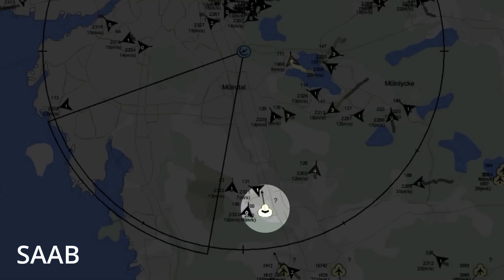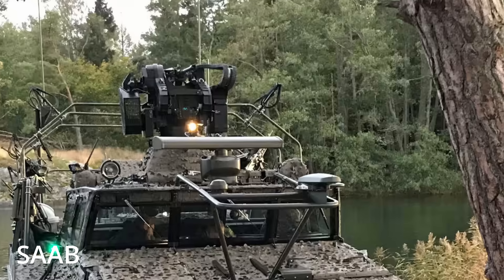Sweden's DIY Drone Hunter "Loke" is Perfect for UKRAINE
Hey friends, Wes O’Donnell here. I use it myself, and it found my info on 90+ data broker sites.

Today, we’re diving into Sweden’s new counter-drone system, Loke, a mobile Frankenstein of radar, machine guns, and pure Scandinavian hustle. It was built not in years but in 84 days—and it's already scoring confirmed drone hits.

In this video, I’ll break down:

How Saab and the Swedish Air Force built Loke using off-the-shelf parts—including naval guns, a wooden pallet, and an orange extension cord

Why it works: From the Giraffe 1X radar to the Trackfire remote weapon station, Loke can spot, track, and hit UAVs—including quadcopters and fixed-wing drones—without million-dollar missiles

What this means for Ukraine: With Shahed drones and FPVs wreaking havoc, systems like Loke could be a fast, scalable, and cost-effective solution

Why traditional defense procurement is too slow and how Loke represents a cultural shift in how we build and deploy battlefield tech

How Loke compares to U.S. systems like M-LIDS or Dronebuster—and why it might be the sweet spot between overengineered and underpowered

What the future looks like: Modular upgrades, bigger guns, jamming packages, and real battlefield deployment by the end of 2025

Bottom line? Loke is what happens when engineers are told, “just make it work.” And in a war where $300 drones can destroy million-dollar armor, you don’t wait for the perfect solution—you build what works right now.

We’re building a community that values speed, realism, and strategy over buzzwords and bureaucracy.

Stay frosty. Glory to Ukraine. Glory to the heroes. Crimea is Ukraine. Слава Україні!